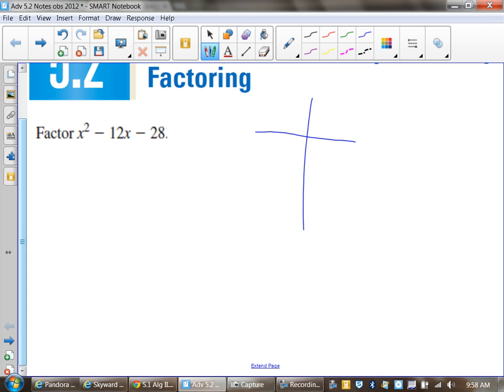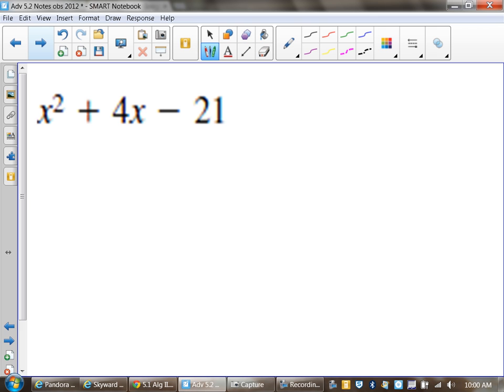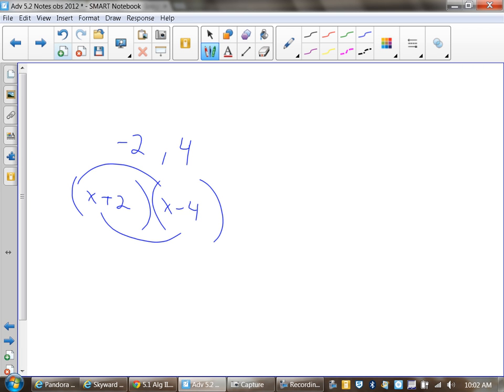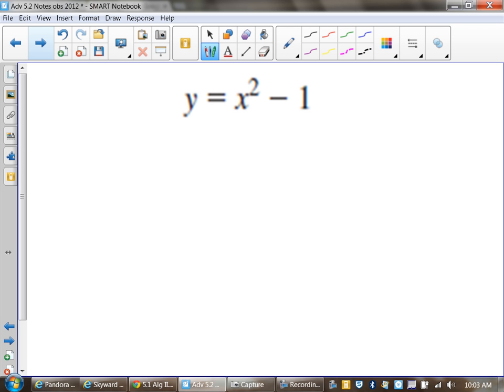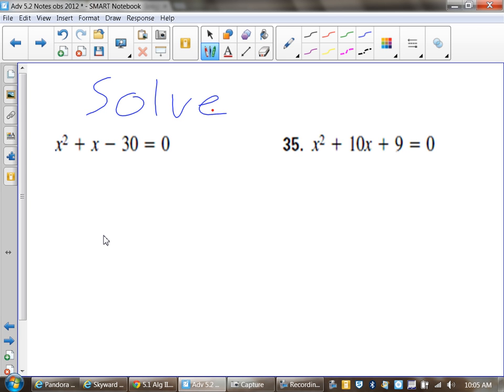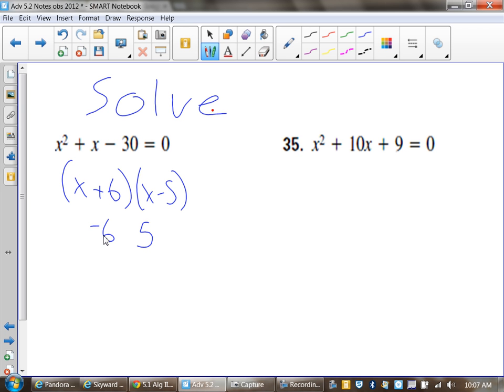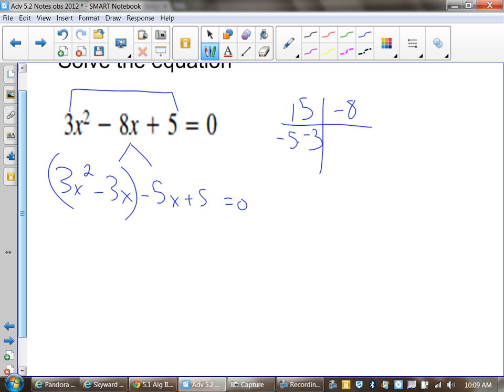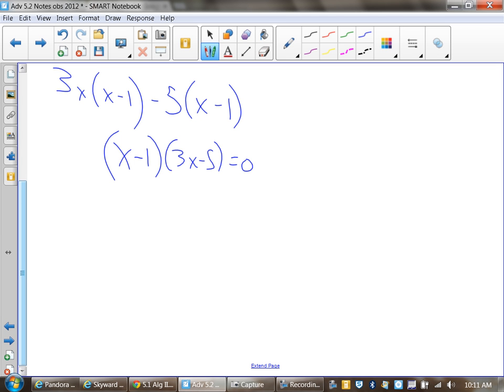October25 5 2 p3